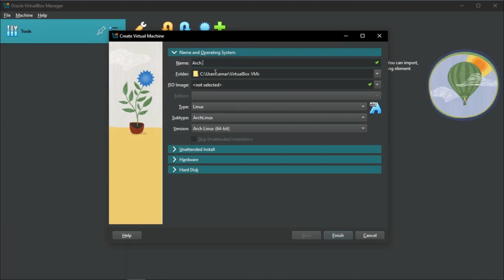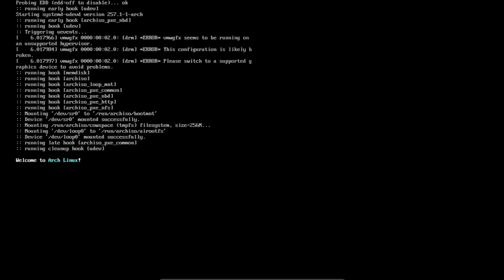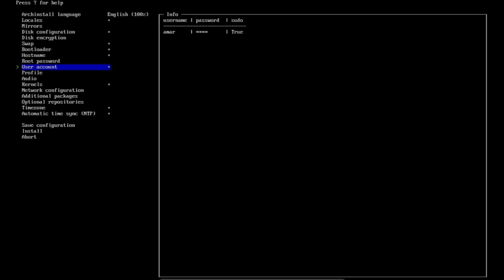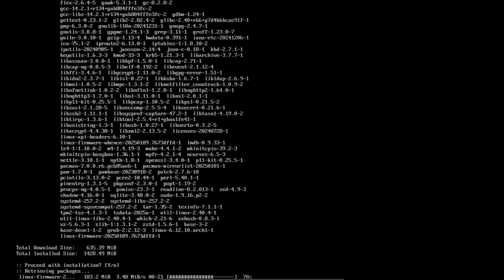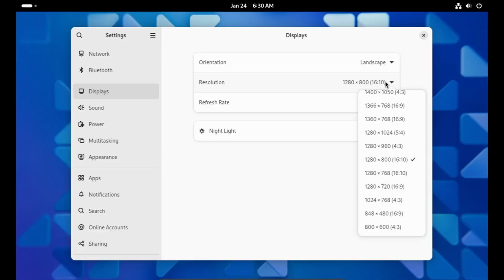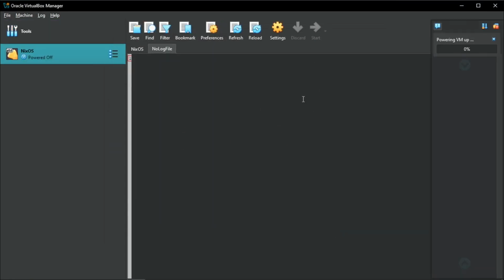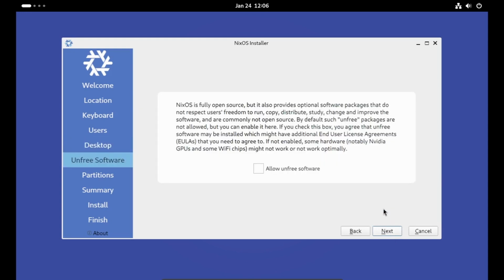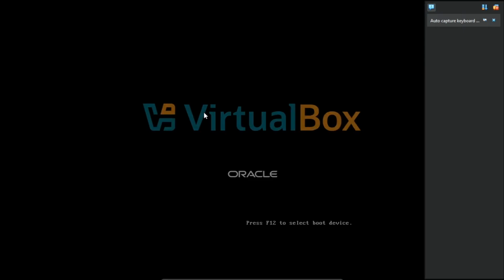How to Install Arch Linux & Nix OS